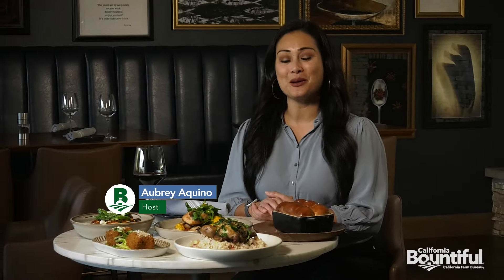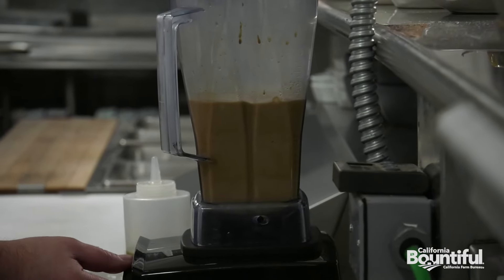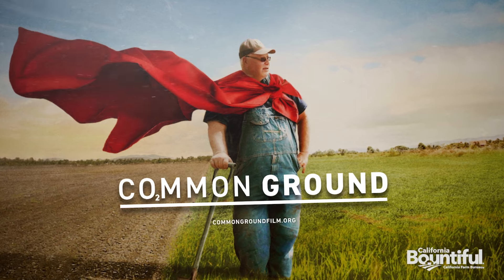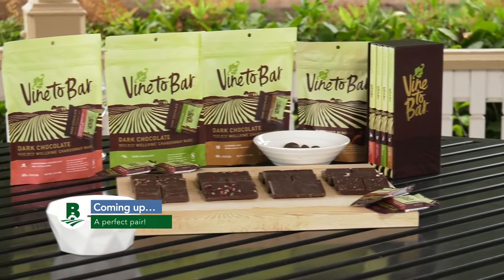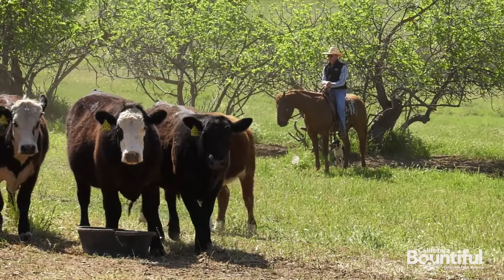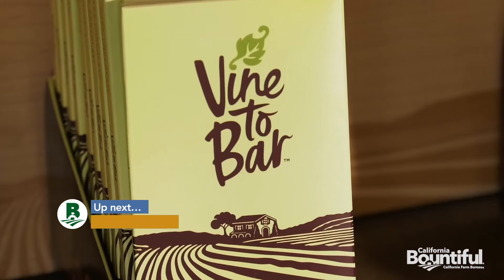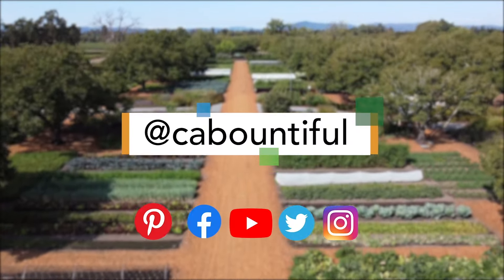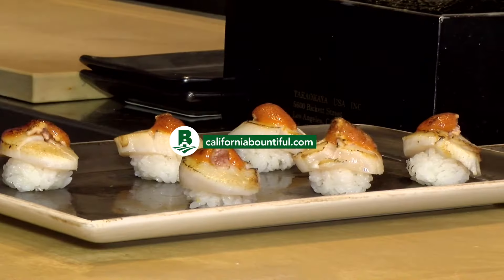S24E02 - Grilled Salmon, Vertical Farming, SunFed Cattle and Chocolate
This episode of California Bountiful starts on the California coast at the Carmel Mission Inn. There, we visit the new executive chef at Shearwater Tavern, who shows us his recipe for grilled salmon with some Latin spice. Then, we get a peek and some insight on a new award-winning documentary in search of “Common Ground,” which explores regenerative farming and soil health. Plus, we stop by a “sun-fed” ranch, learn about local tomato processing and finish the show learning about a new chocolate bar derived from Sonoma County chardonnay grapes. Premieres April 13, 2024.